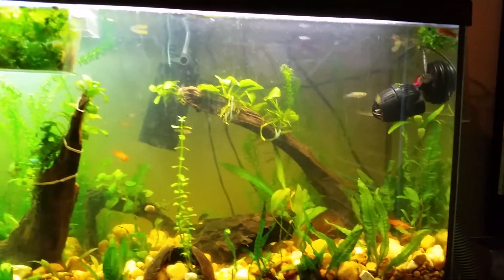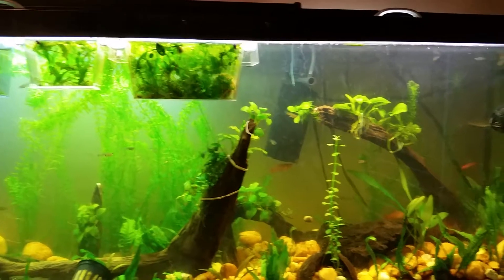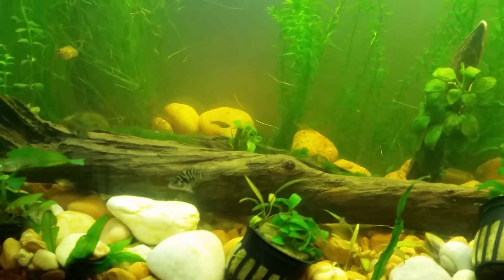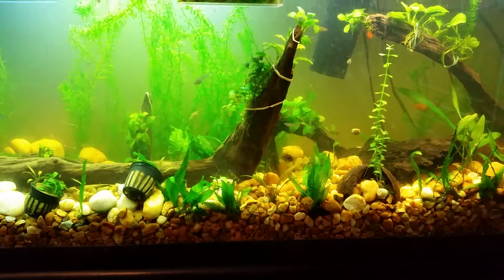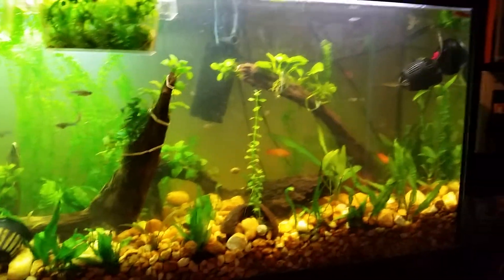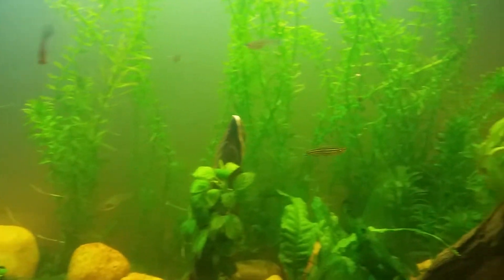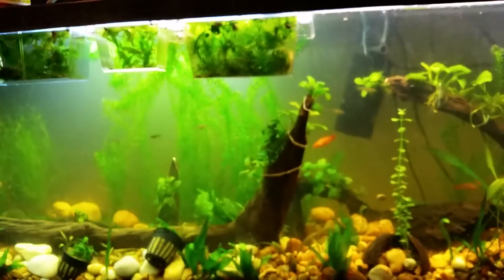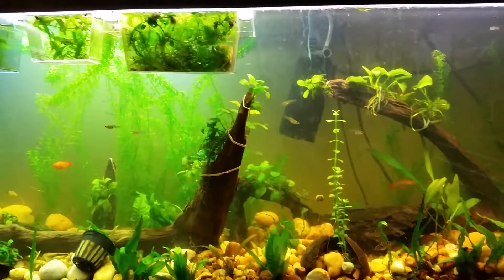Whats the deal with Gambusia?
Zebra danios have almost all died off. Water quality is great. Endlers had a massive die off. Male Gambusia are getting a bit aggressive. Aquatic plants are thriving. Anachris elodia is growing very fast. Im trying to figure out how to anchor my anubis to wood safety